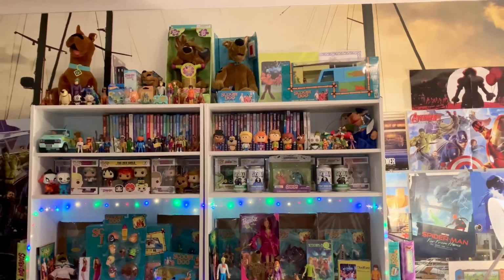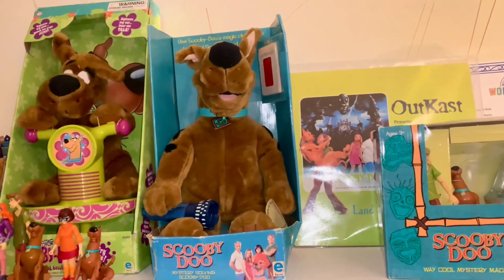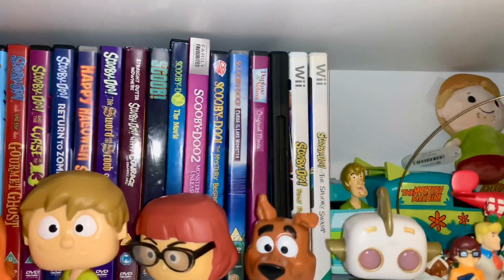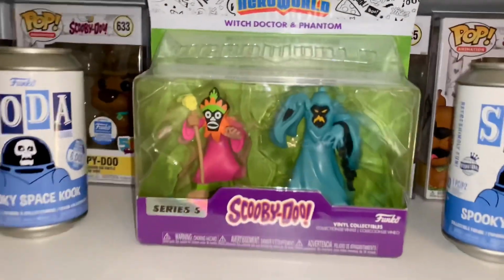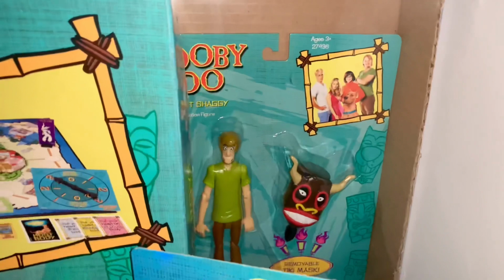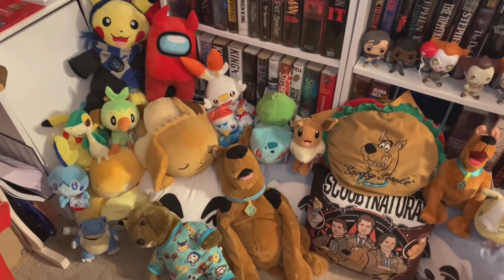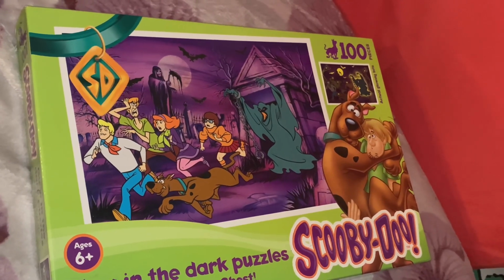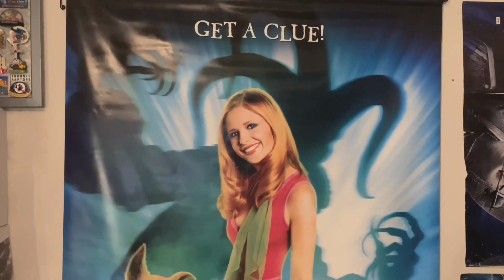Scooby-Doo Collection Room Tour!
We give you a tour of our collection room, including rare collectibles of the Luna Ghost from the live action Scooby-Doo 2002 Movie starring Matthew Lillard, Sarah Michelle Gellar, Freddie Prinze Jr and Linda Cardellini, the Daphne Barbie Doll, DVDs, Vintage Mystery Machine toys and lots more.
We also have a variety of Funko Pops both autographed / signed and exclusive.

*This is our collection display and not our full collection. A full collection video will be posted annually on the anniversary of Scooby Doo.

We’re JayBee & Milly! A couple who love to share our hobbies on the internet including Nintendo Gaming, Scooby Doo Nostalgia and Collecting.

Animal Crossing:

In-game Merch is available via the Able Sisters by using the code ‪MA-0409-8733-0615‬ these designs are made by @ahnahleesa

Visit Our Dream Address -
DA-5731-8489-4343